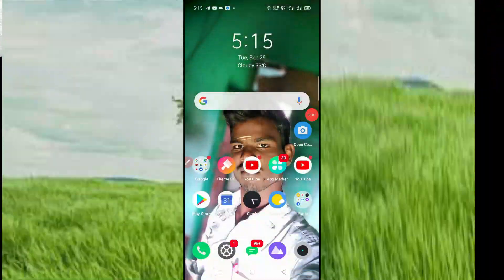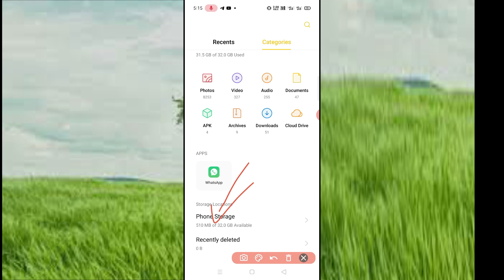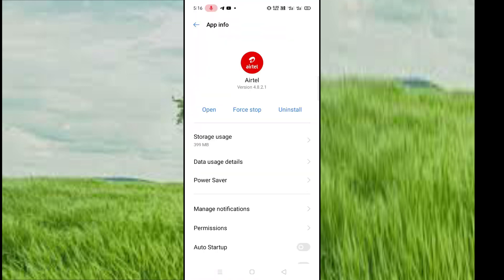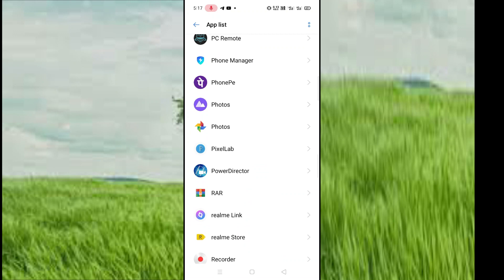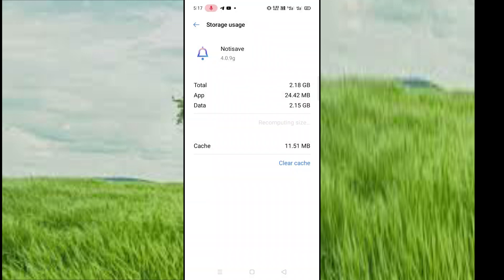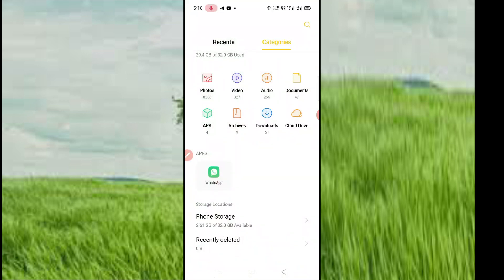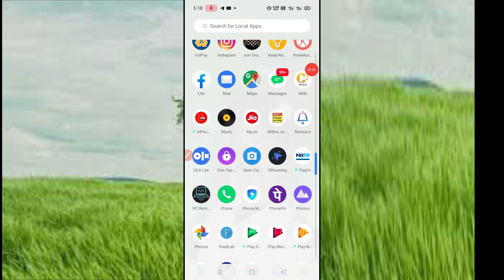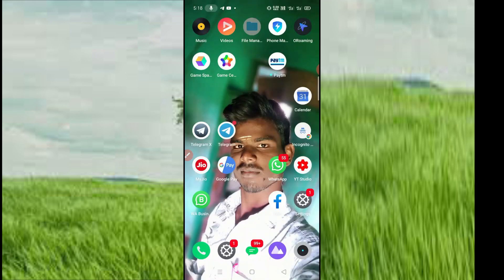How to clean internal storage | on android mobile tamil | 2020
by this channel.